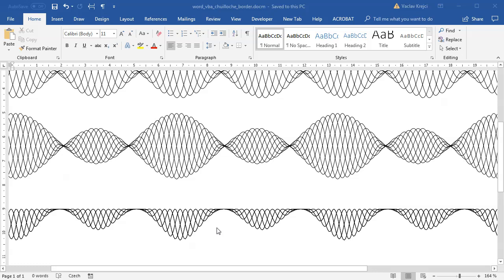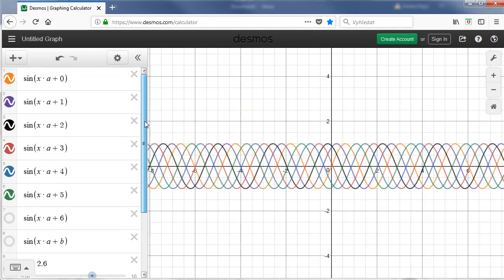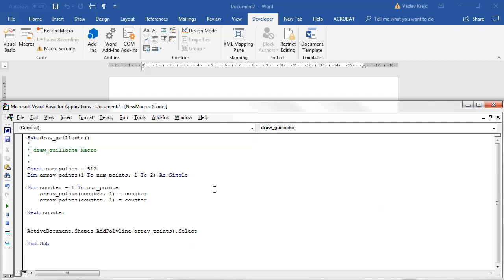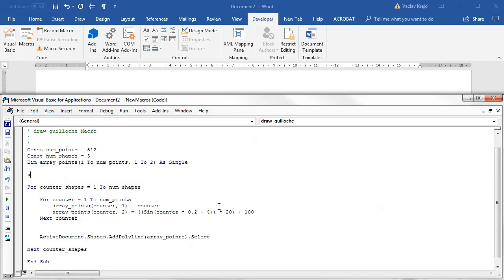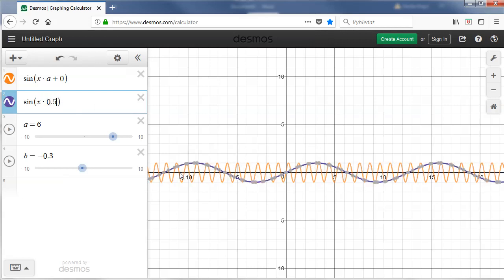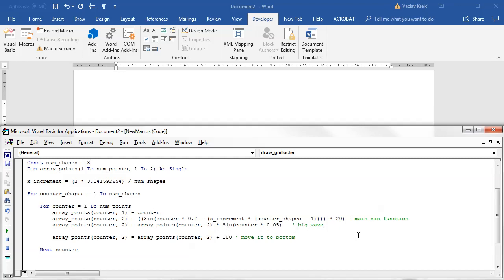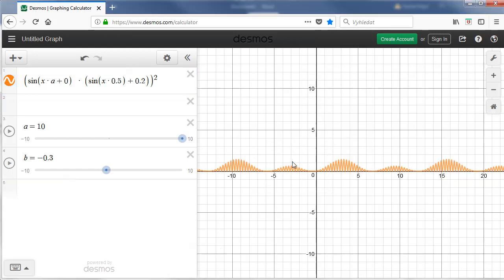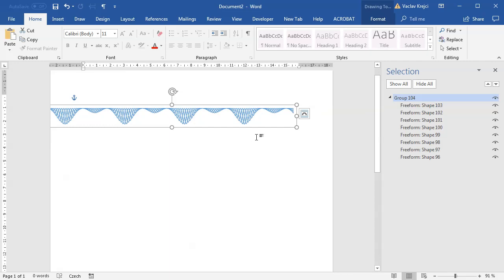How to make Guilloché pattern (certificate border) in Microsoft Word (Tutorial)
Sub draw_guilloche()
' draw_guilloche Macro
Const num_points = 512
Const num_shapes = 8
Dim array_points(1 To num_points, 1 To 2) As Single

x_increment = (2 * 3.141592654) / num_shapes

For counter_shapes = 1 To num_shapes

    For counter = 1 To num_points
        array_points(counter, 1) = counter
        array_points(counter, 2) = Sin(counter * 0.2 + (x_increment * (counter_shapes - 1))) ' main sin function
        array_points(counter, 2) = array_points(counter, 2) * (Sin(counter * 0.05) + 0.1) ' big wave
        array_points(counter, 2) = array_points(counter, 2) ^ 2   ' squared
        array_points(counter, 2) = array_points(counter, 2) * 20  ' make bigger
        array_points(counter, 2) = array_points(counter, 2) + 100 ' move it to bottom

    Next counter

    ActiveDocument.Shapes.AddPolyline(array_points).Select (False)    ' draw polyline

Next counter_shapes

Selection.ShapeRange.Group   ' group everything

End Sub